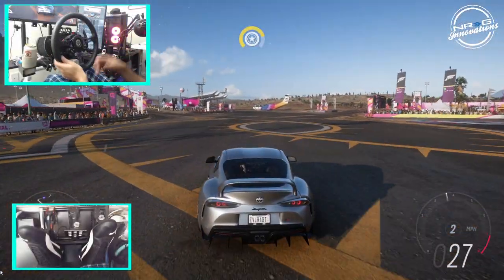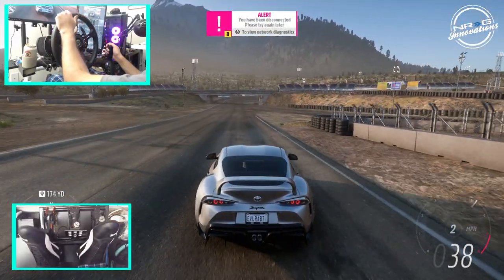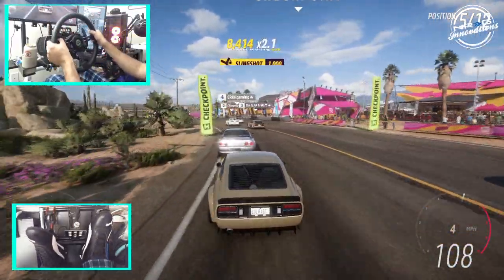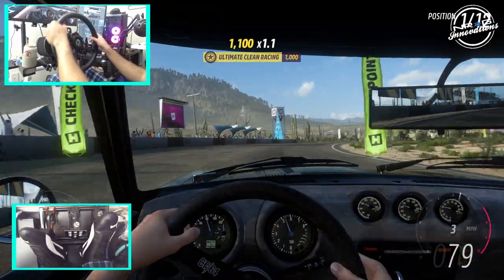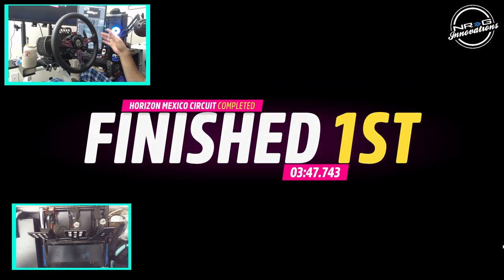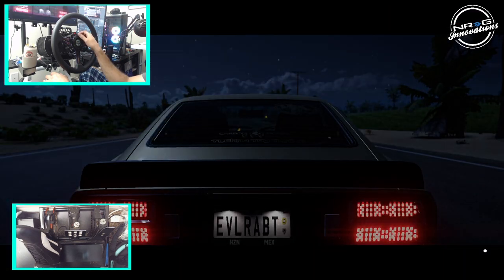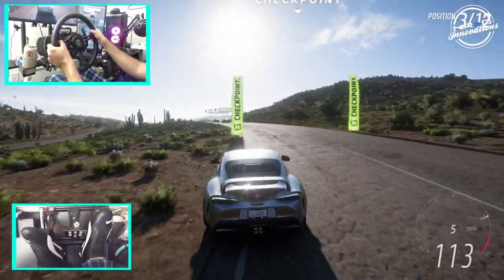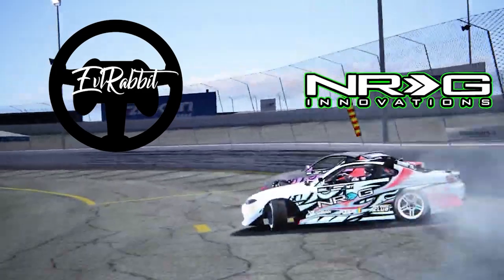Forza Horizon 5 Wheel First Impressions and testing some wheel settings - LP1 -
Running some racing in Horizon 5 testing wheel settings out trying to dial them in!!